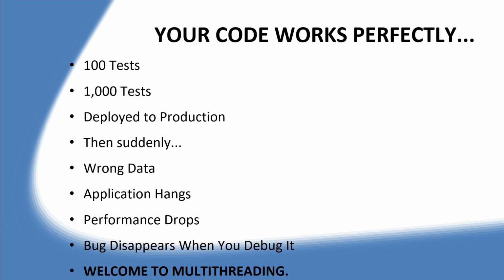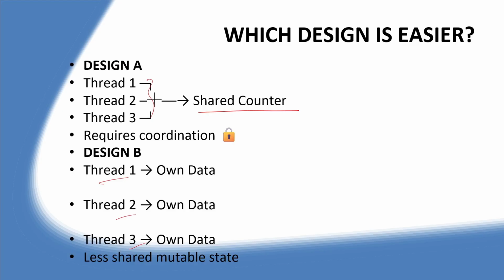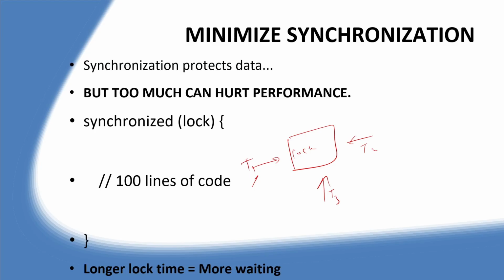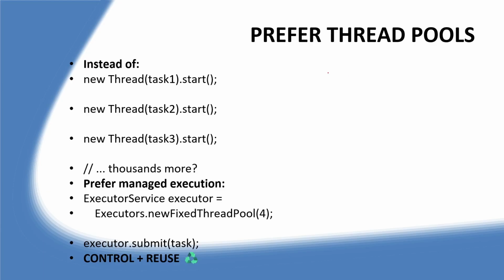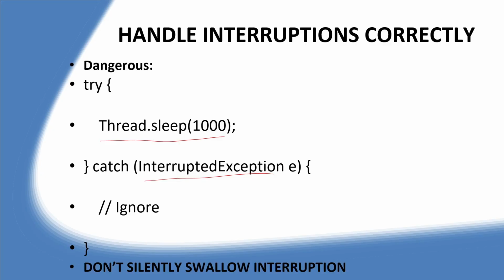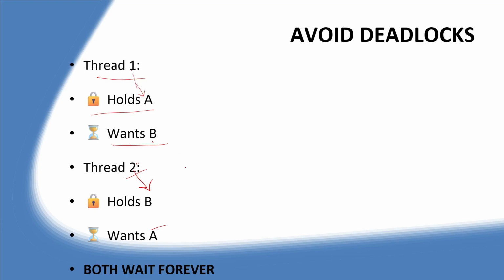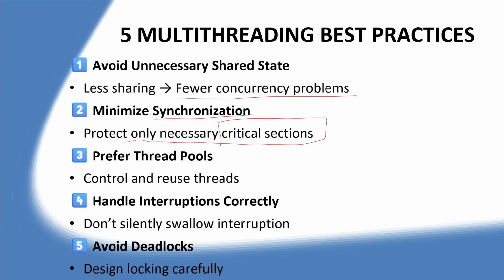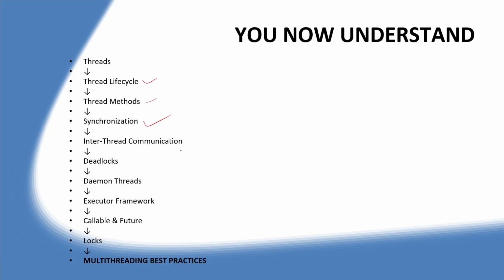Java Multithreading Best Practices | Write Fast, Safe & Efficient Code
Learn the best practices for Java Multithreading and write cleaner, safer, and more efficient concurrent applications.

Multithreading can significantly improve application performance, but poor implementation can lead to race conditions, deadlocks, thread starvation, memory issues, and difficult-to-debug bugs. In this video, you'll learn practical techniques and industry best practices used by experienced Java developers.

✅ Use Executor Framework instead of creating threads manually

✅ Prefer Callable over Runnable when returning results

✅ Avoid Shared Mutable State

✅ Make Classes Thread-Safe

✅ Use Synchronization Carefully

✅ Use ReentrantLock When Needed

✅ Prefer Concurrent Collections

✅ Avoid Deadlocks

✅ Use Thread Pools Efficiently

✅ Handle InterruptedException Properly

✅ Shut Down ExecutorService Correctly

✅ Minimize Lock Scope

✅ Avoid Busy Waiting

✅ Java Interview Tips

This video is part of the Java Multithreading Complete Course, helping you master Java concurrency from beginner to advanced.

📌 Perfect for:

Java Beginners
Java Developers
Spring Boot Developers
Software Engineers
College Students
Interview Preparation
Anyone learning Java Concurrency